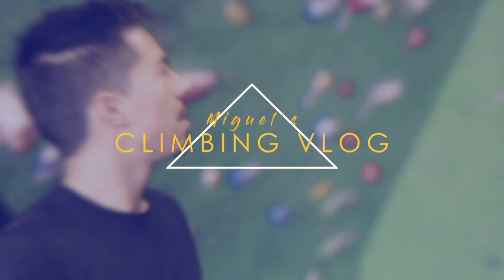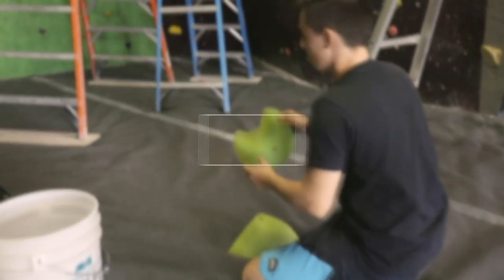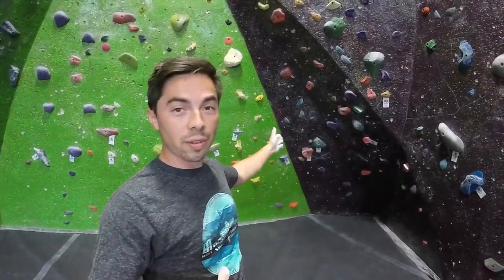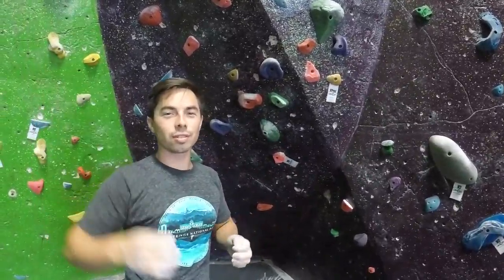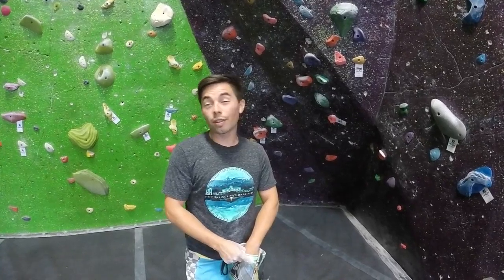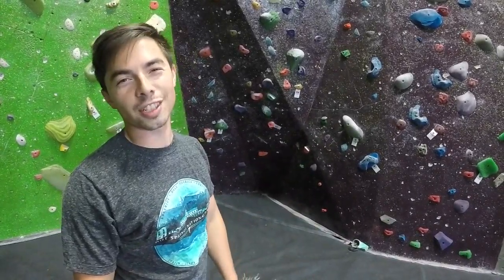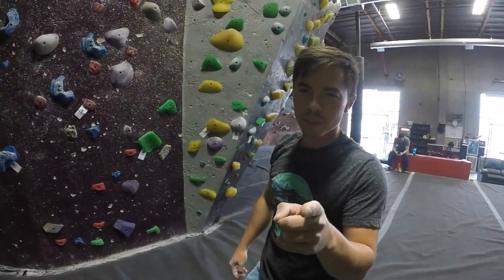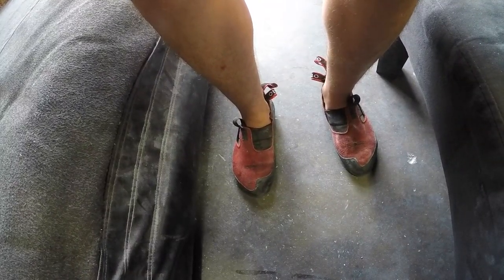Working a V7 | Indoor Climbing | Hangar 18 | ClimbingVlog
ClimbingVlog Episode 16
Another gym day. Working new problems and last weeks V7!